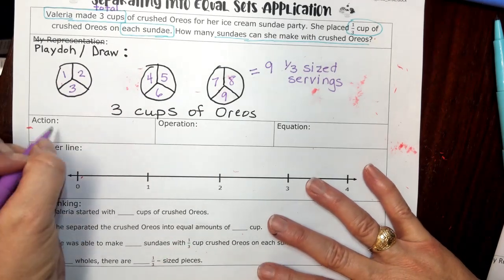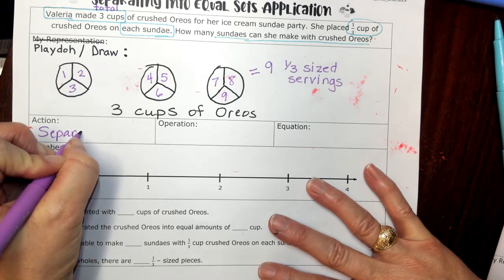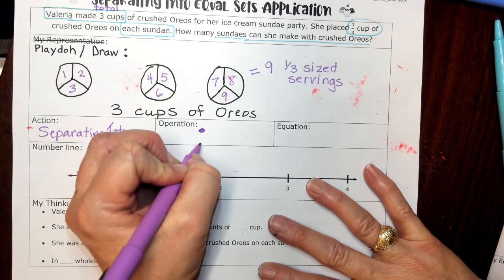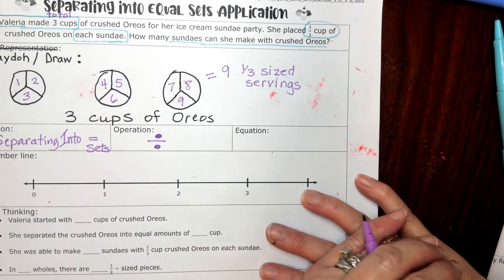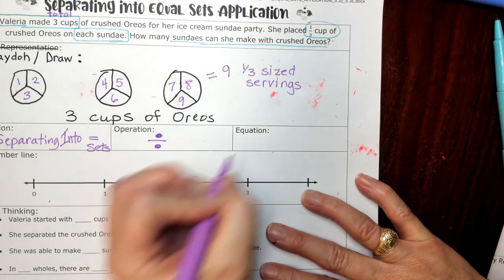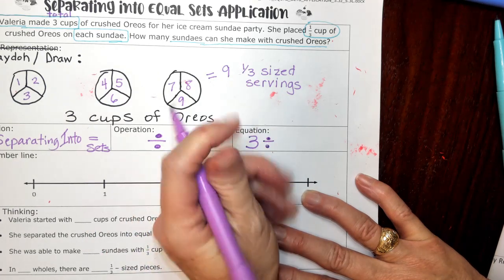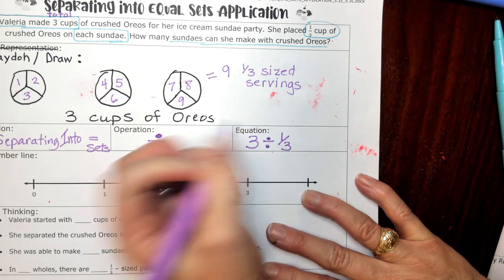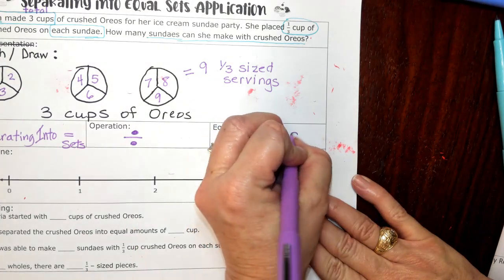Separating into Equal Sets - Application - Oreos